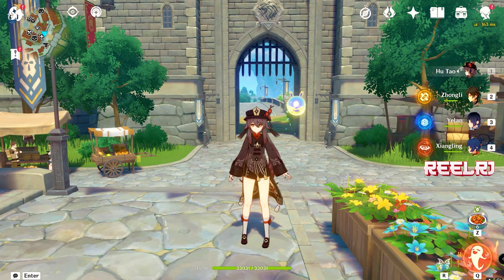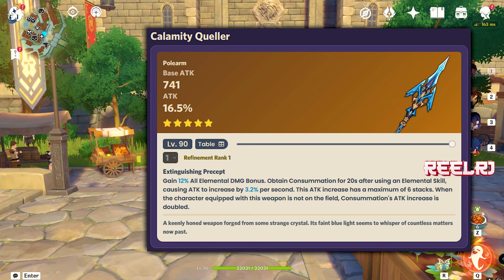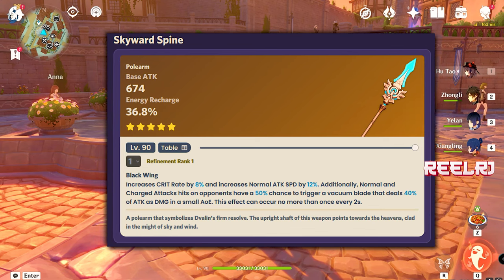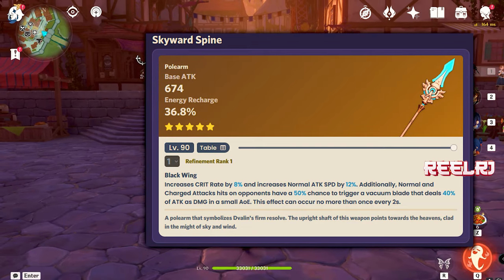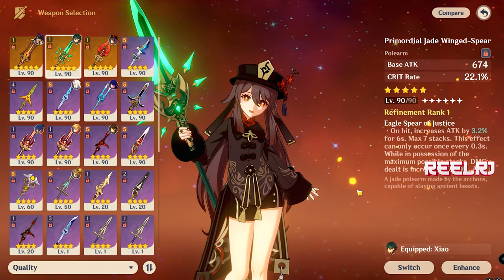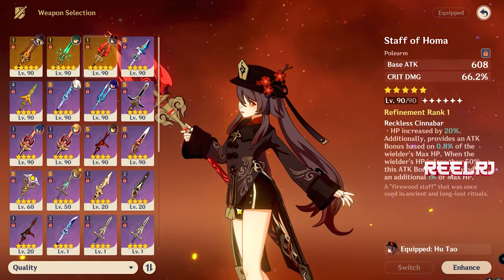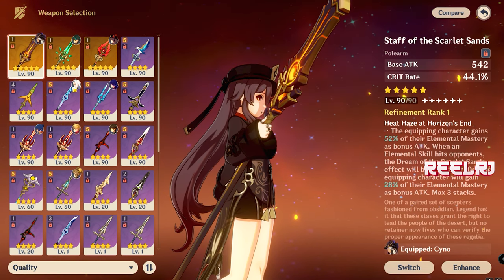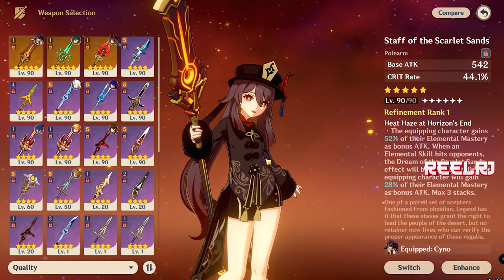Arlecchino Top 5 Star DPS Weapon | Genshin Impact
Arlecchino Weapon Gameplay

Playstation id - ReelRJ
Uplay - REEL_RJ , ReelRj_Meliodas
Origin - Reel_Meliodas
COD - ReelRj